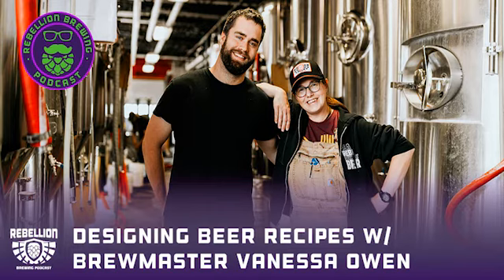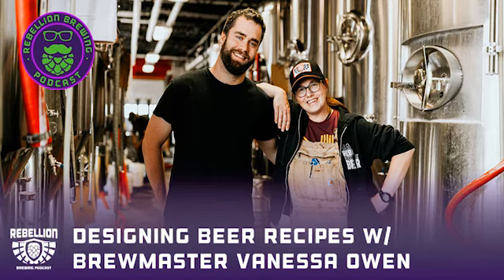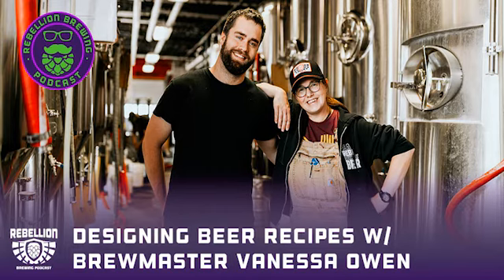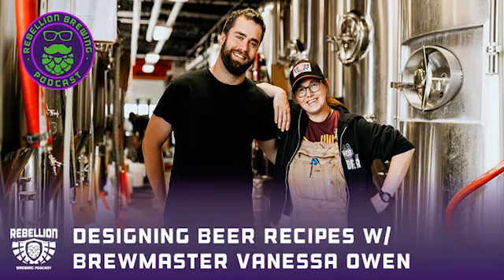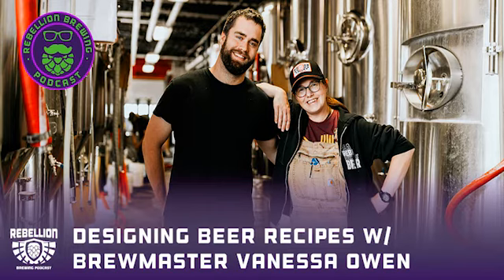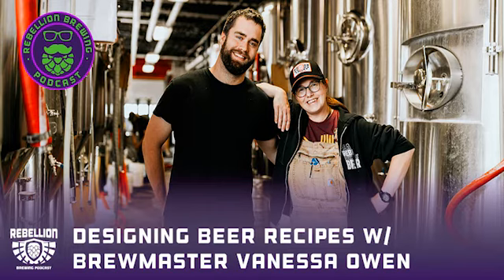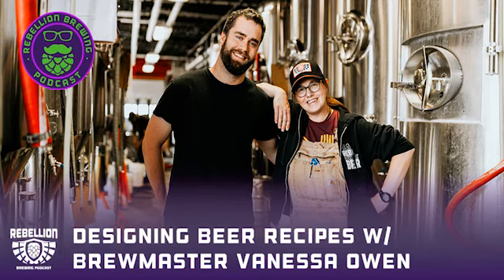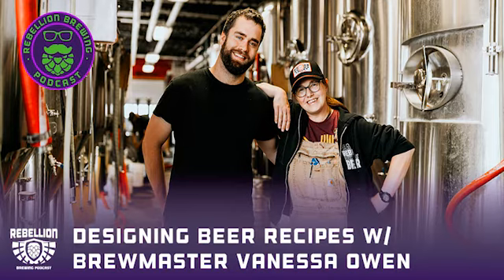Designing Beer Recipes w/ Brewmaster Vanessa Owen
From Cucumber Jasmine to Birchwood Gruit, Rebellion Brewmaster Vanessa Owen talks about how she designs recipes and gives us a peek behind the curtain of crafting a tasty beer.